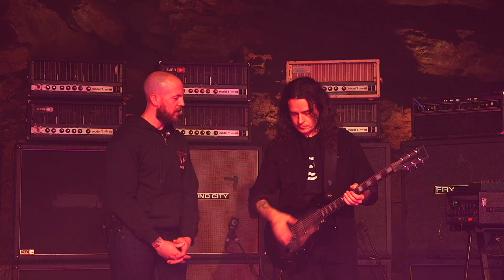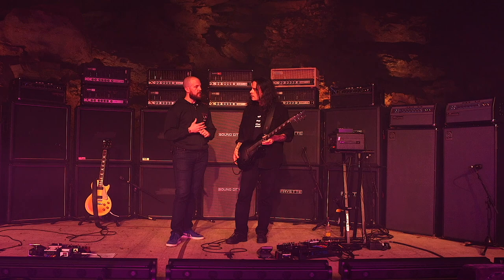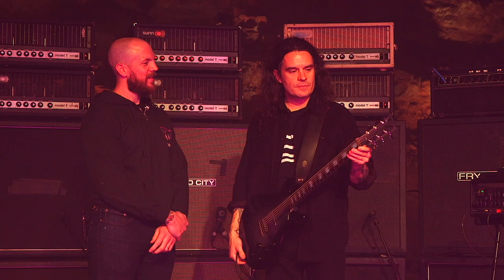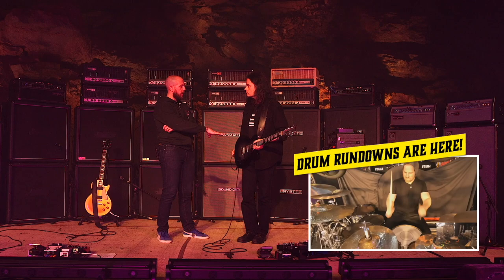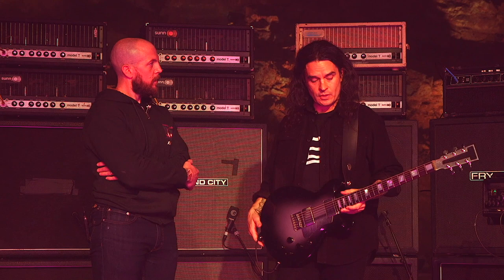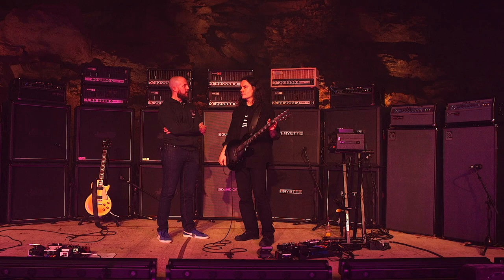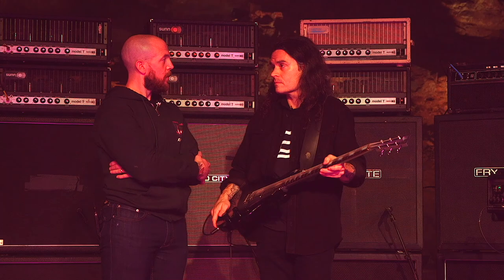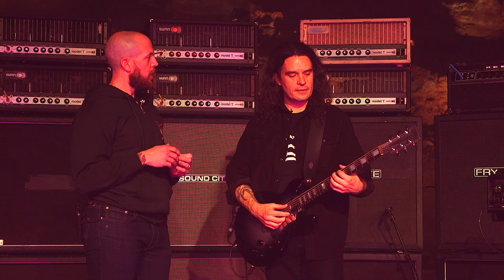Stephen O'Malley's Travis Bean Designs SOMA 1000A Signature Guitar | Sunn O Rig Rundown Trailer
One-half of Sunn O))) sonic canon breaks down the ingredients behind his signature SOMA 1000A guitar.